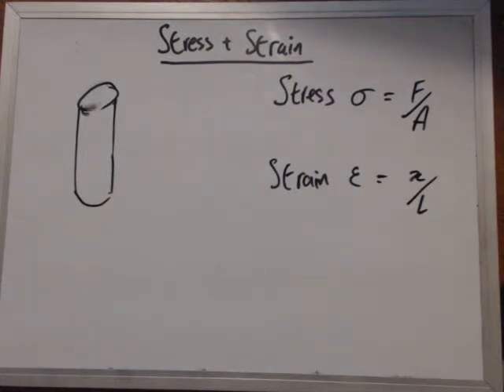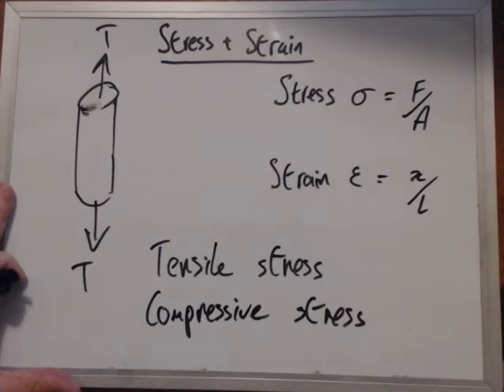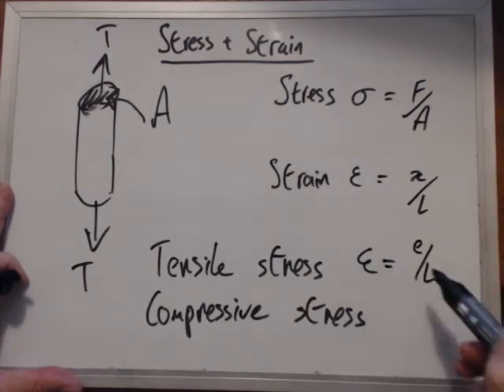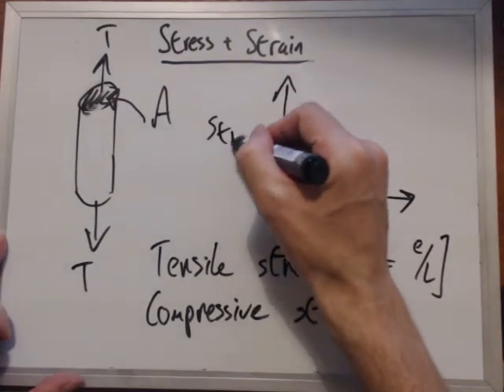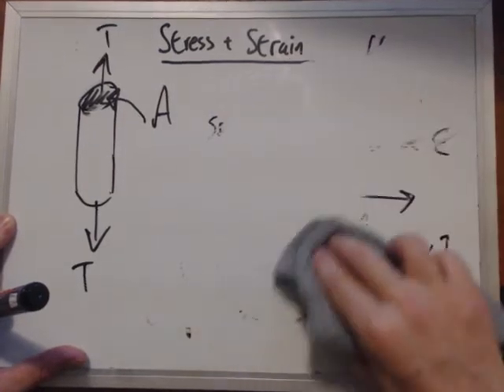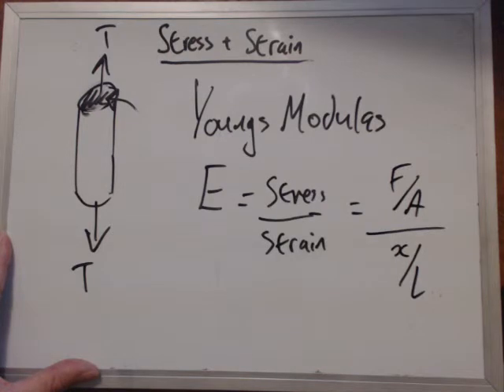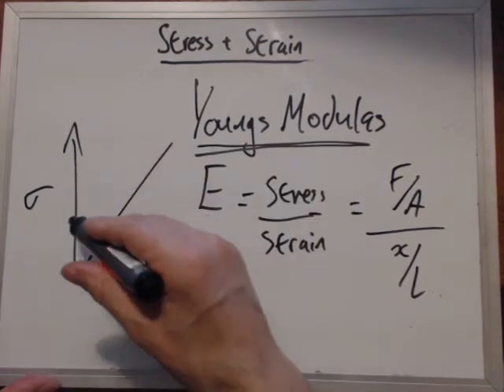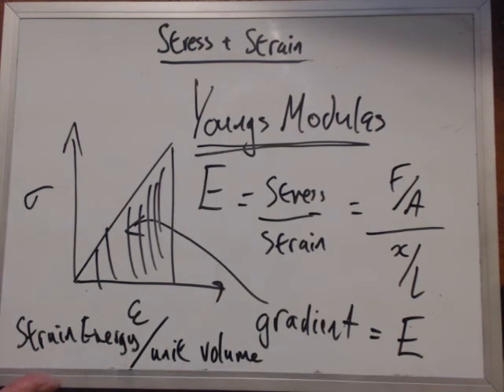Youngs Modulas. Luke Henderson Physics Videos.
Youngs Modulus. Luke Henderson Physics Videos.